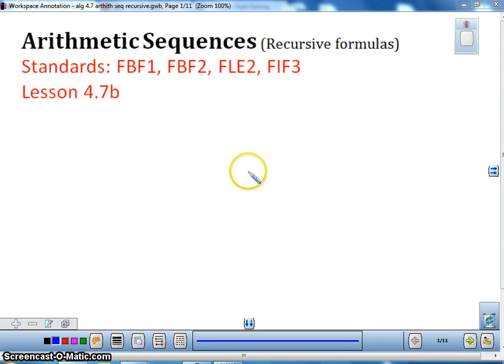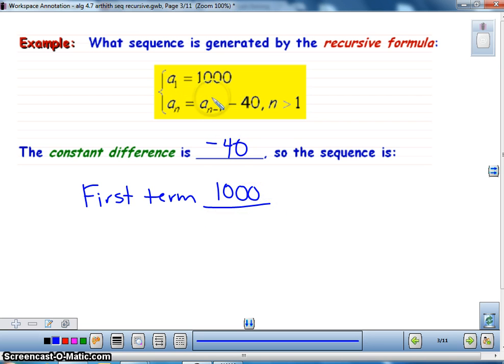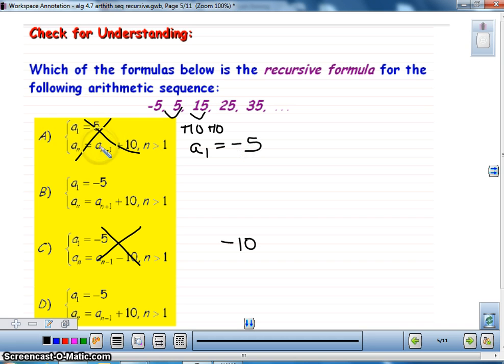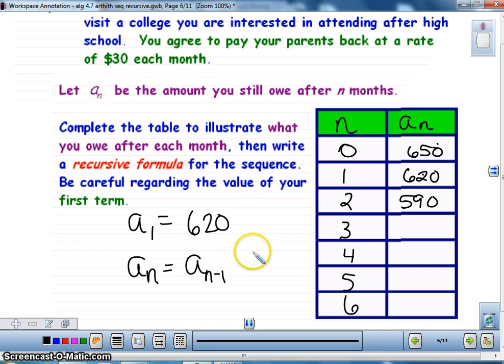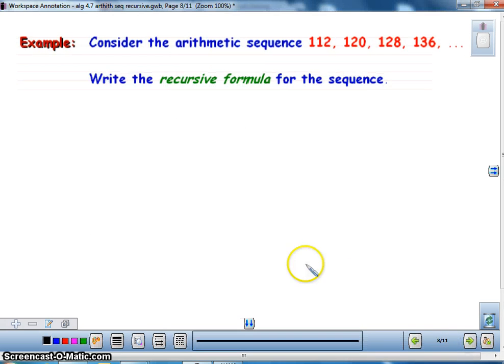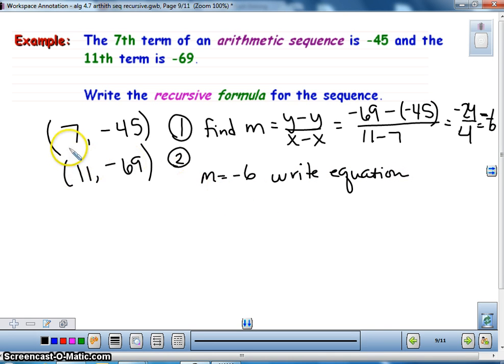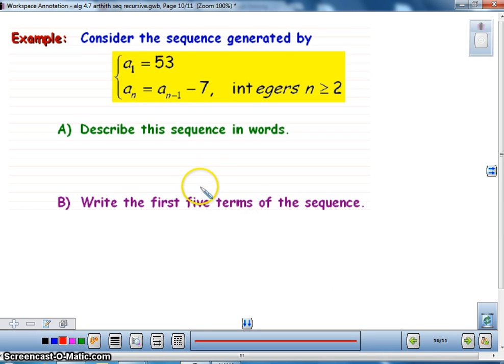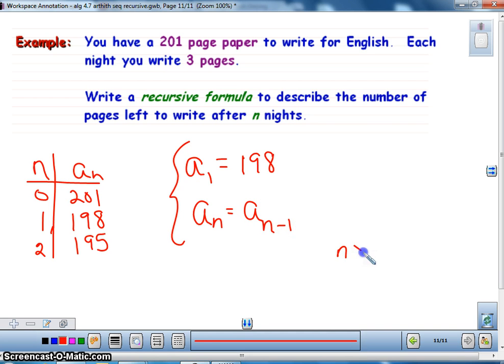alg 4 7b arithmetic sequence recursive